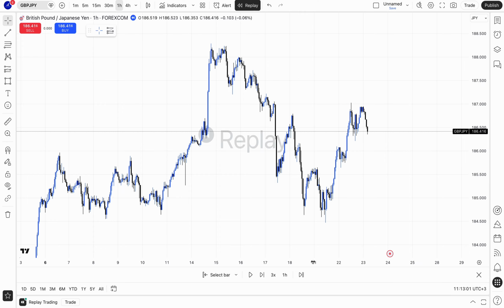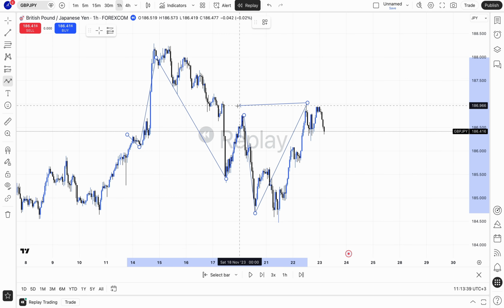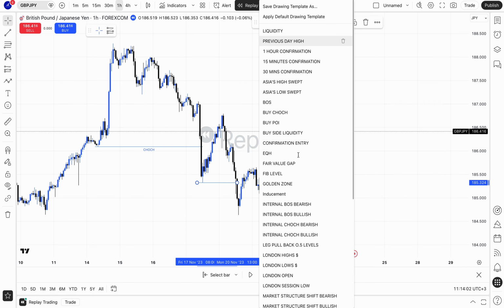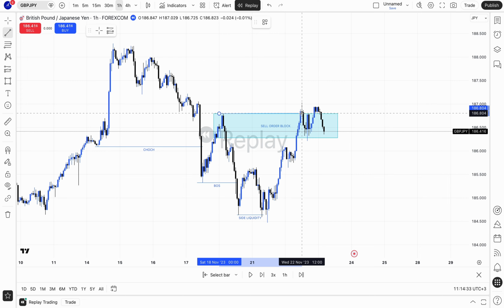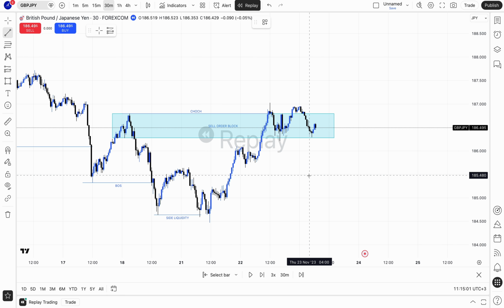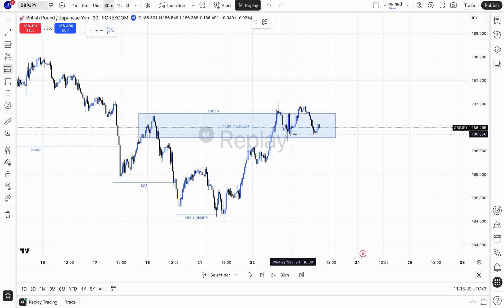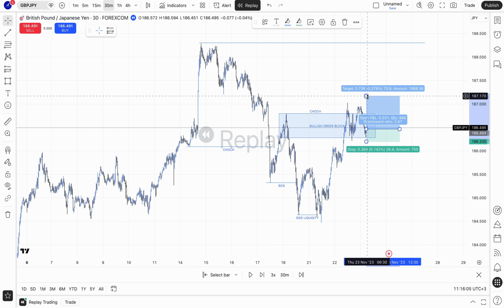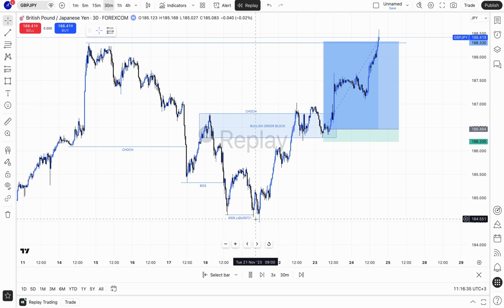GBPJPY TRADE RECAP MARKET STRUCTURE SMC Full Analysis Step-by-Step FROM BULLISH BREAKER BLOCK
MUST WATCH GBPJPY TRADE RECAP ON 23RD NOV 2023 MARKET STRUCTURE SMC| Full Top Down Analysis | Step-by-Step | FROM BULLISH BREAKER BLOCK